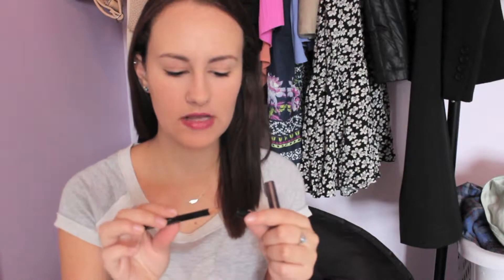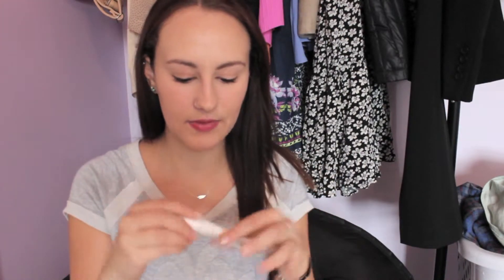September Favorites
Sorry I'm so sick, I promise not to sound as congested in my next video!!